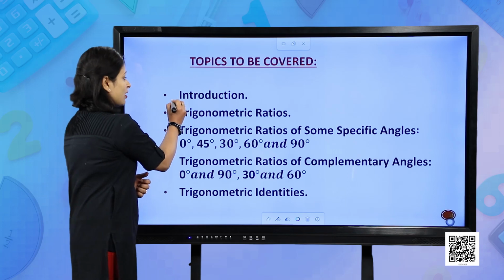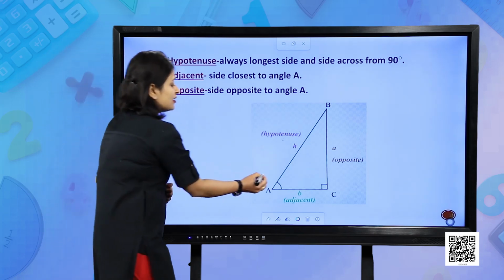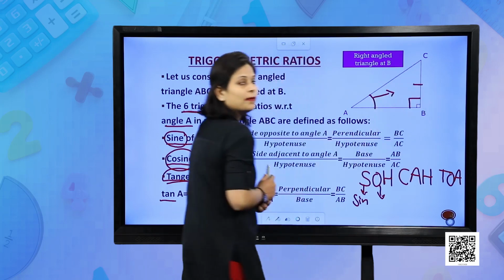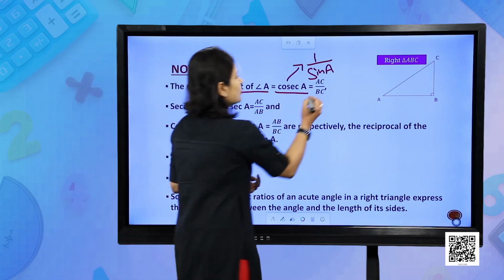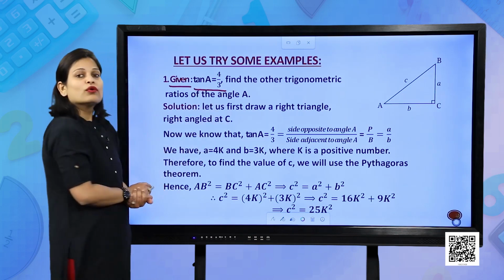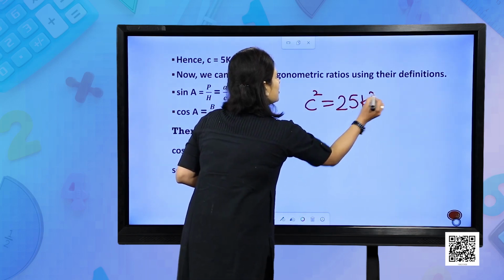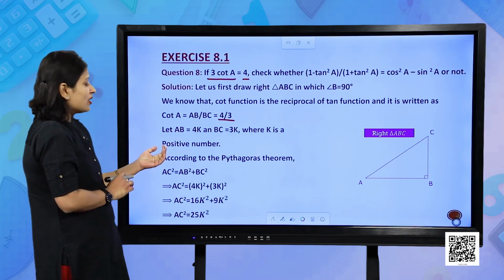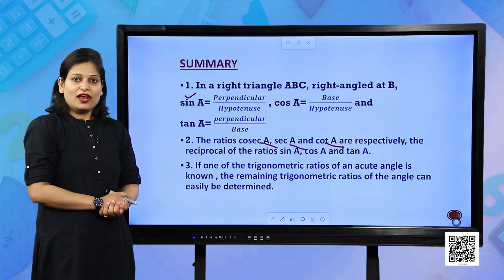Class 10 Mathematics Chapter 8 Introduction to Trigonometry 1